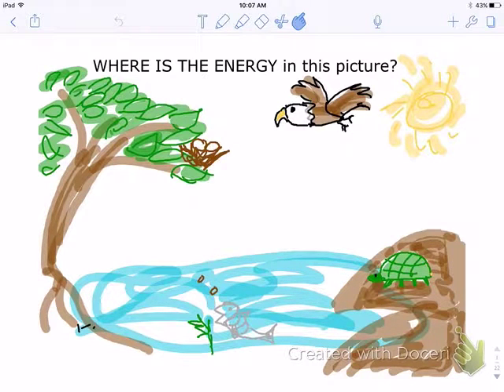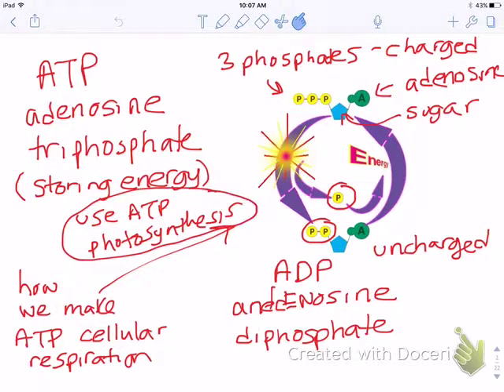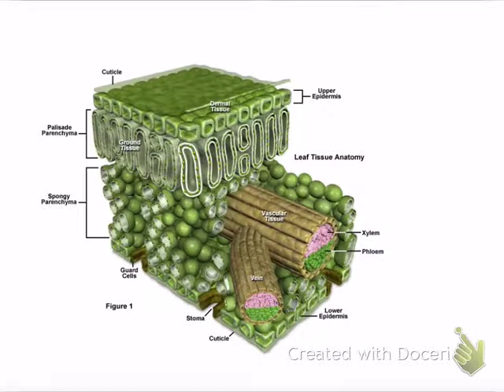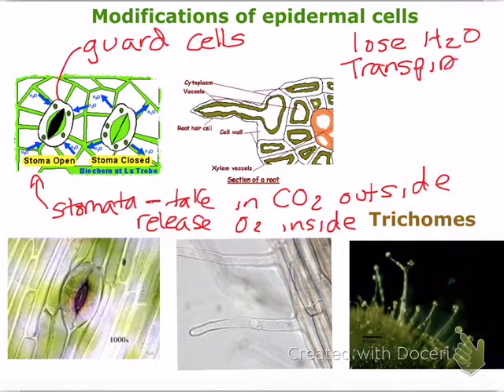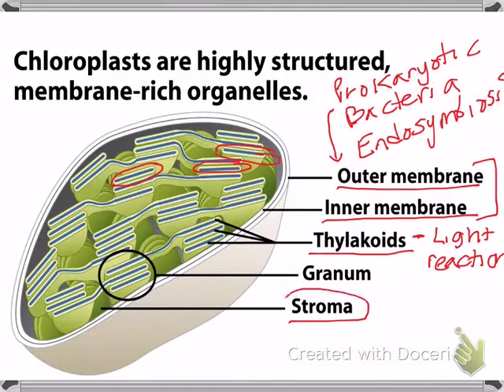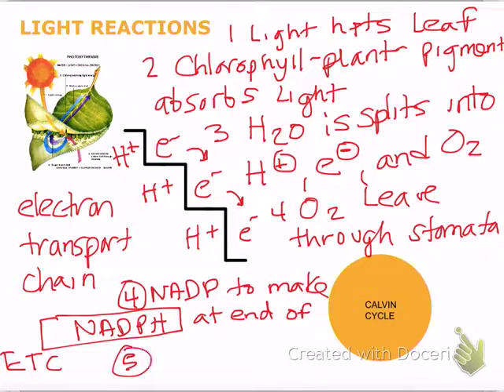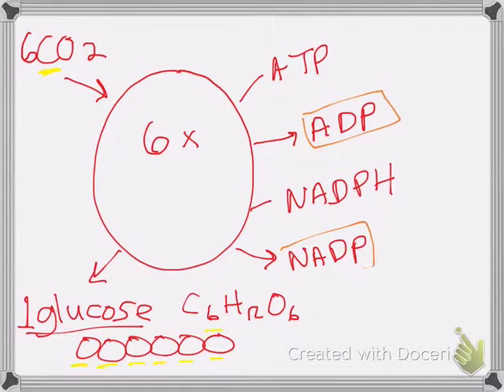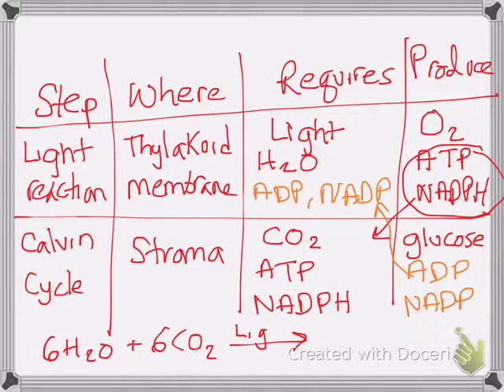Photosynthesis Notes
Regular bio photosynthesis notes